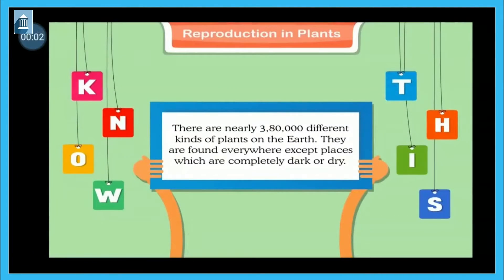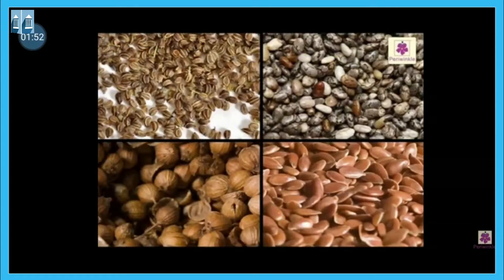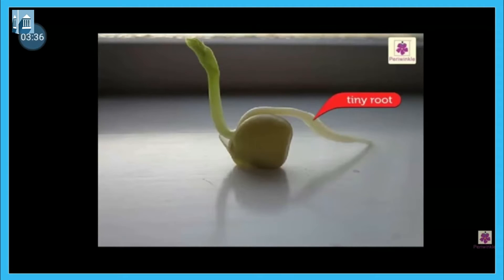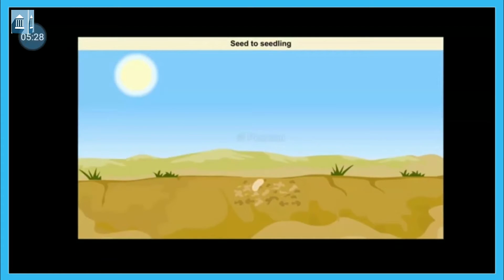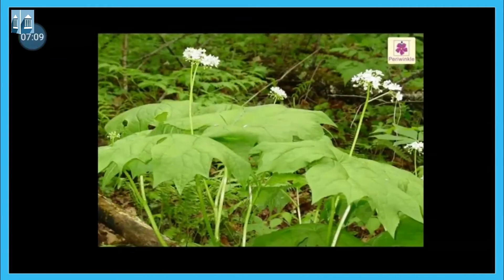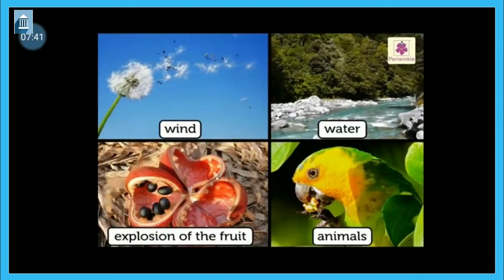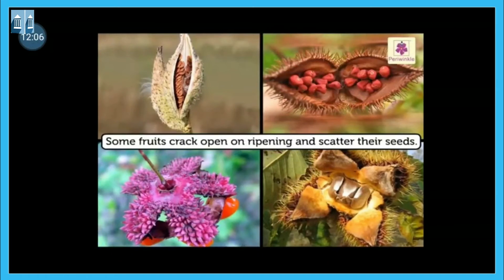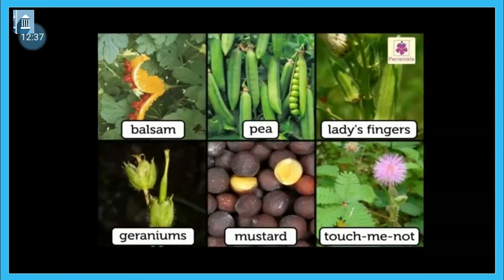Grade - 5 : Science : Chapter -1 : Growing plants Part -1